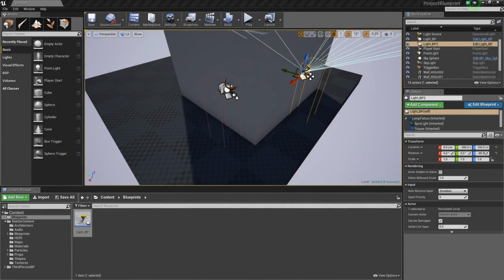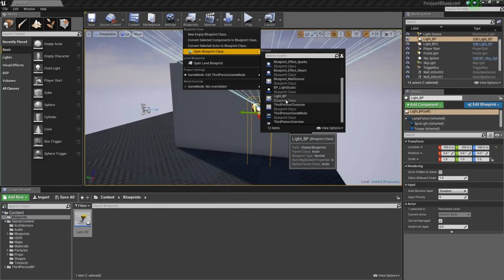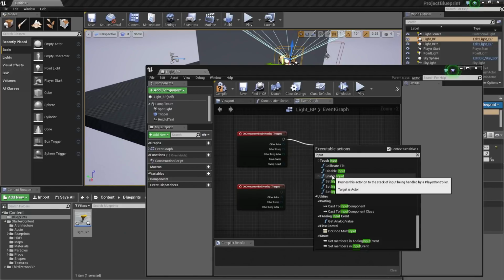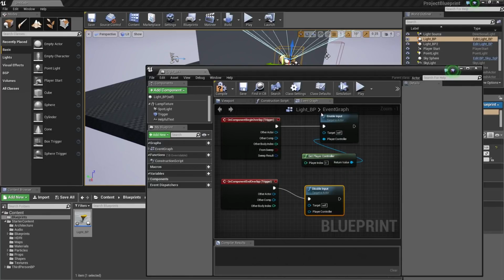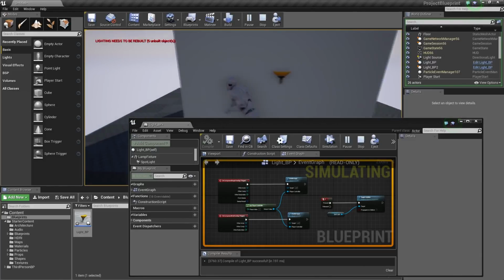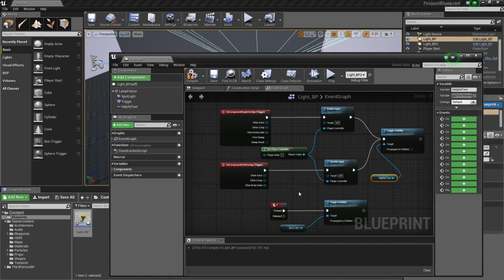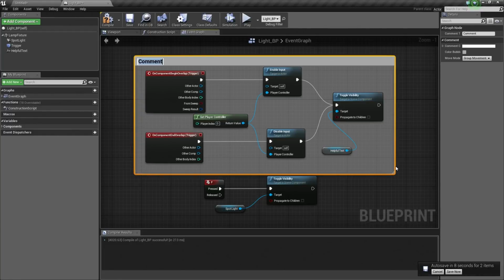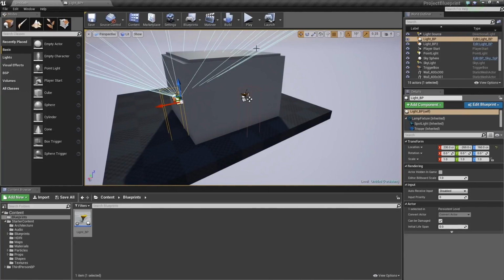Intro to Blueprints Using Inputs to Control a Class BP 07 v4 8